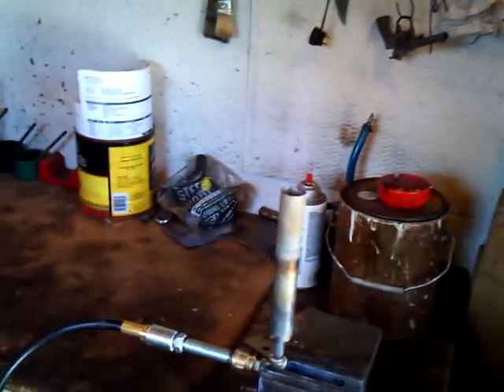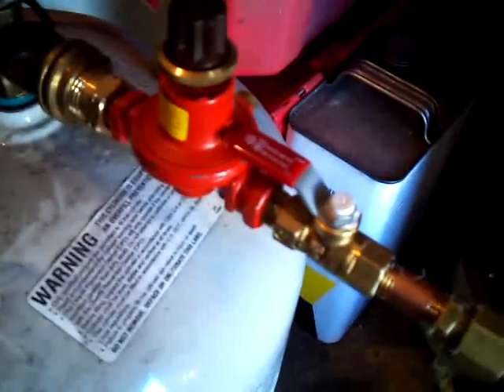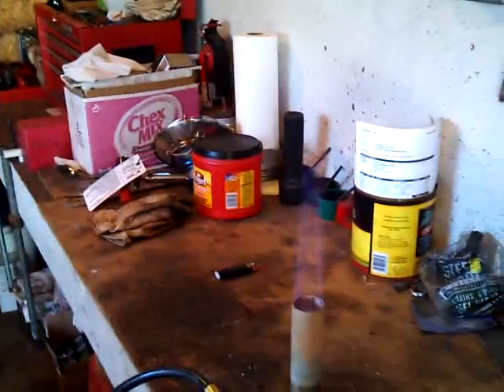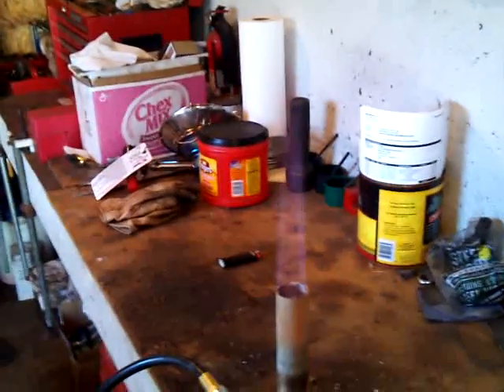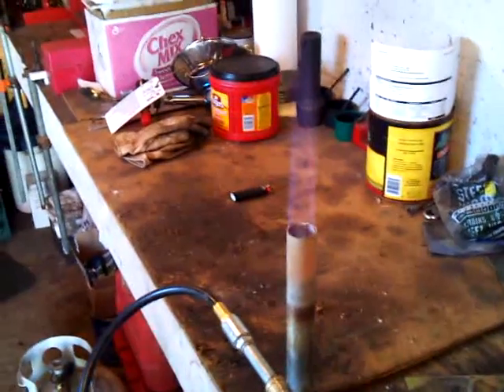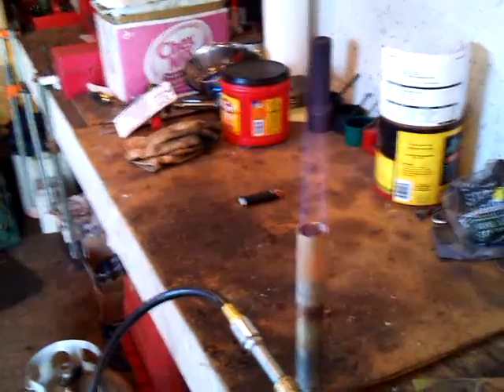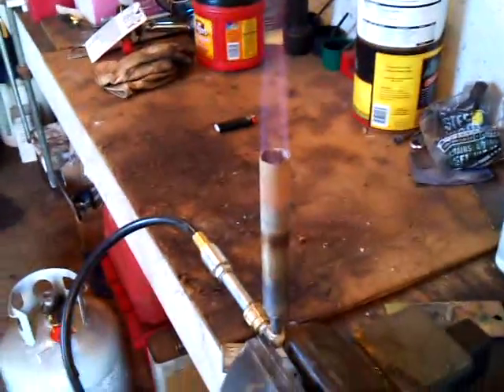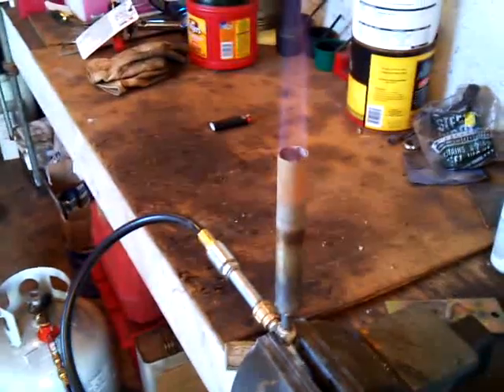Propane 2 of 3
Building my own burner for melting aluminum. This video was uploaded from an Ericsson phone.